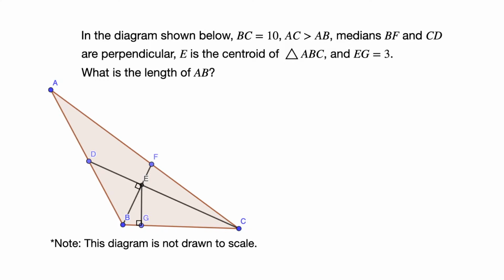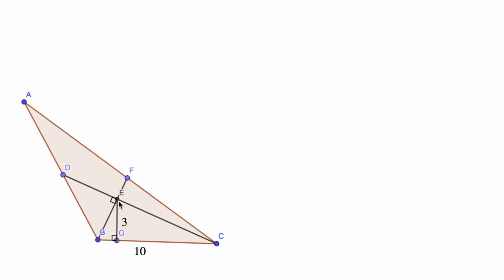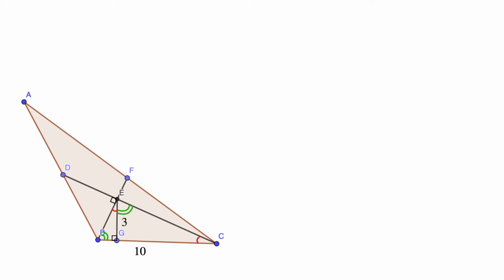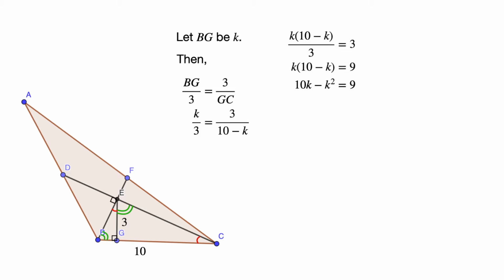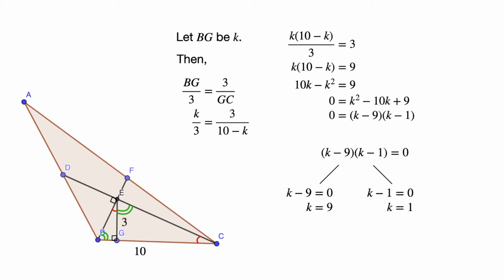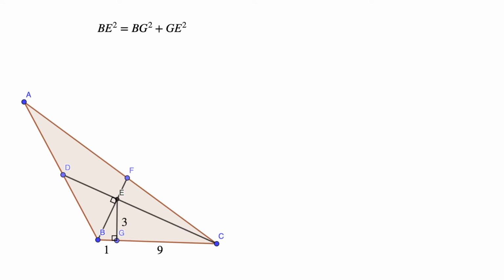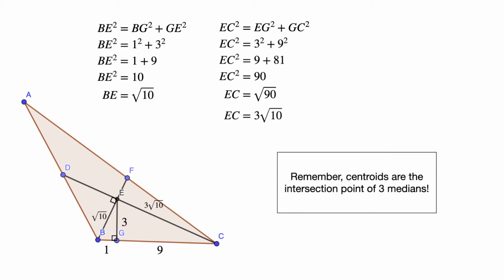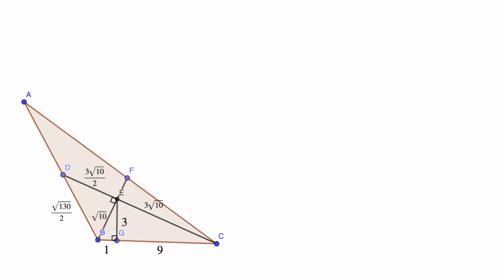Geometry and Triangle Properties Question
Since my channel merely explains how to do problems but does not explain the theorems/processes involved, here are some links for your references!